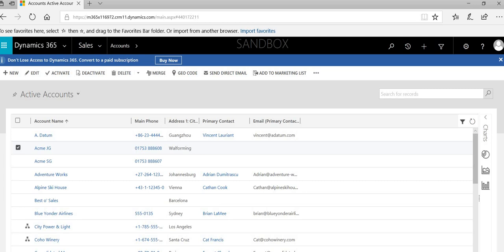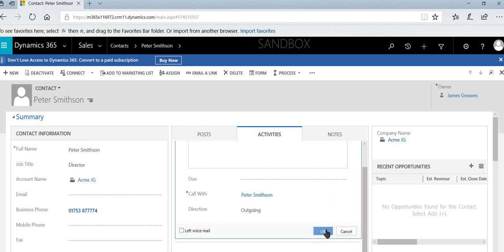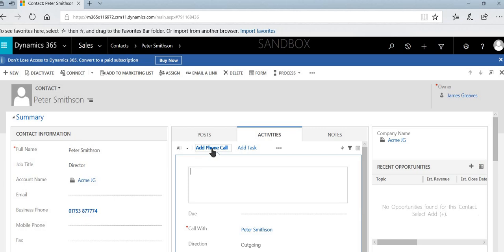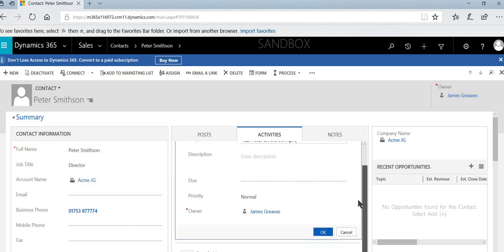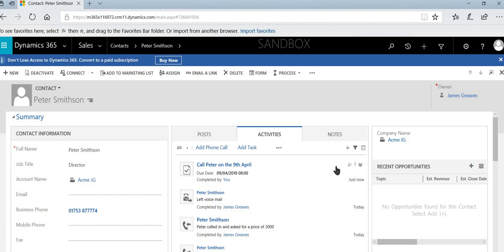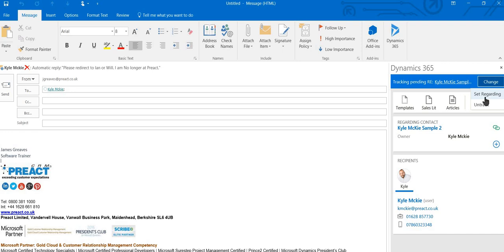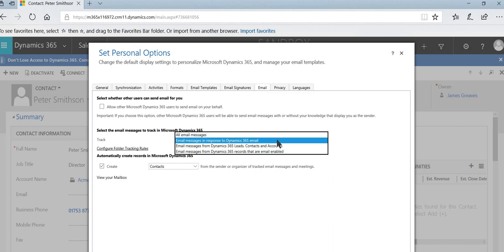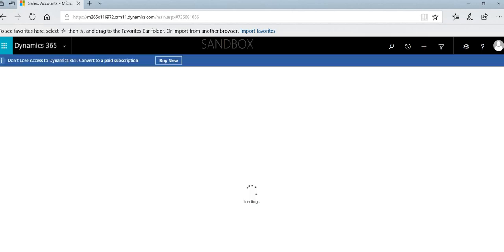Microsoft Dynamics 365: Logging Activities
Tuition covering how to log activities using Microsoft Dynamics 365.

Access additional online Dynamics 365 training resources through our eLearning Academy. Follow guided tuition on-demand and accelerate learning through interactive practice sessions.